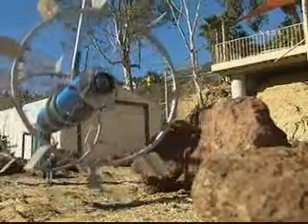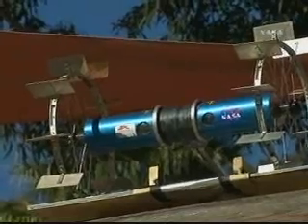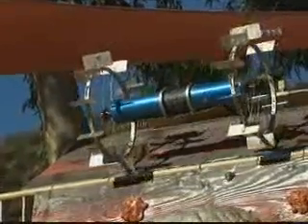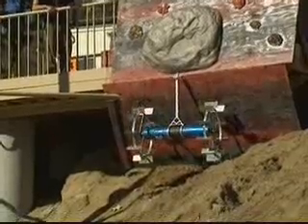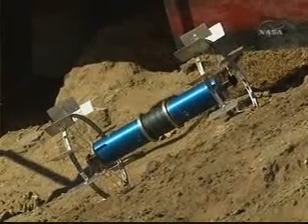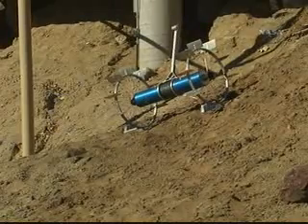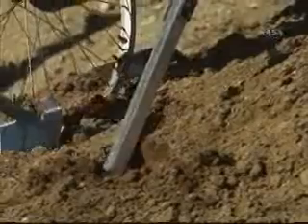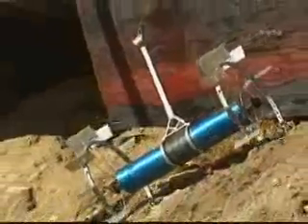Axel Rover System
The Axel rover system is a family of platforms aimed at providing versatile mobility for scientific access and human-oriented exploration of planetary surfaces in the solar system.